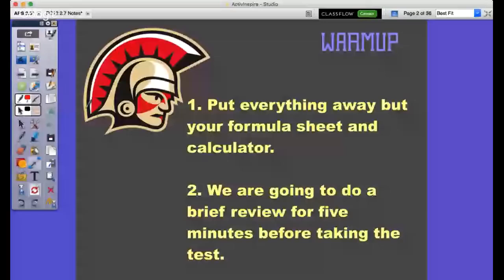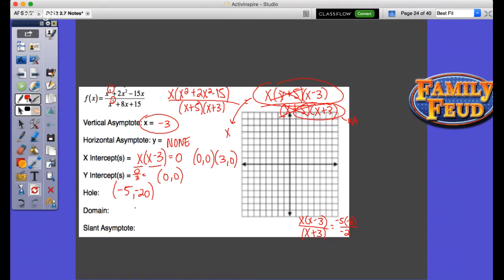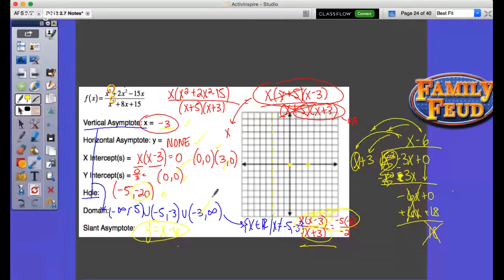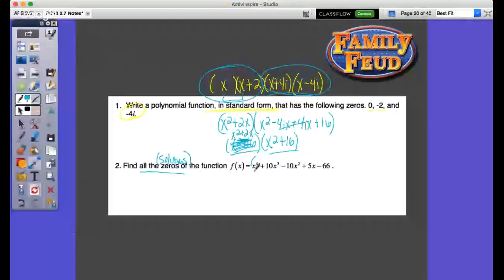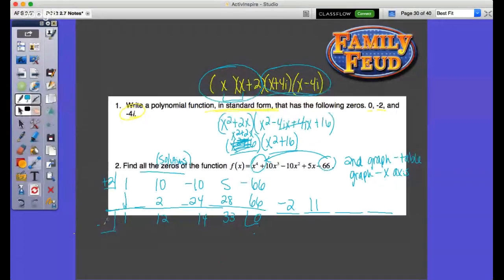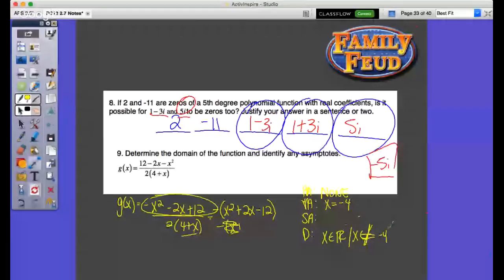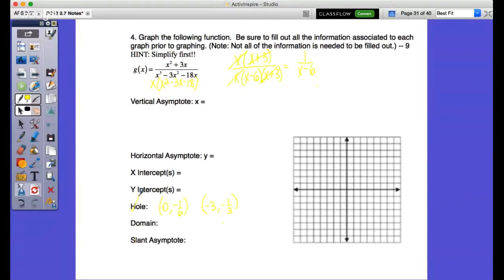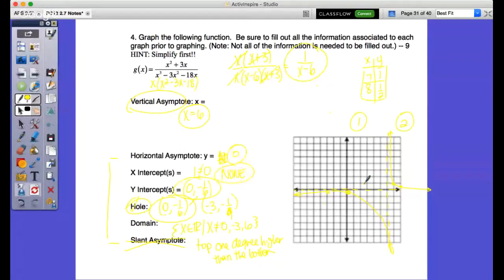Precal12 Review 2.5-2.7